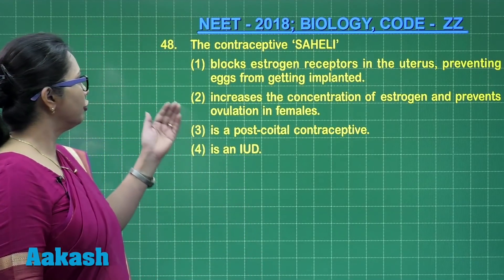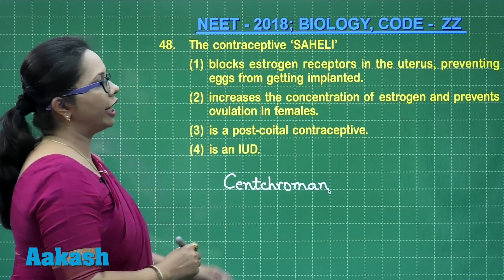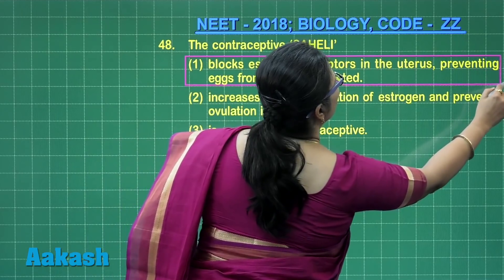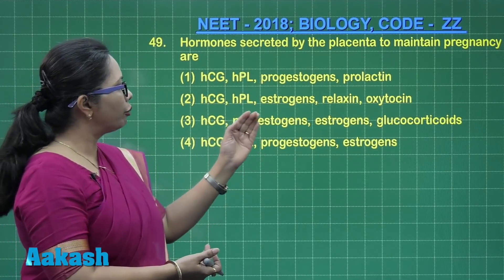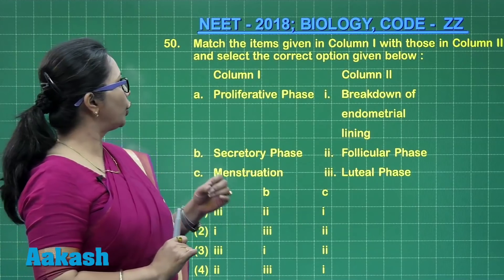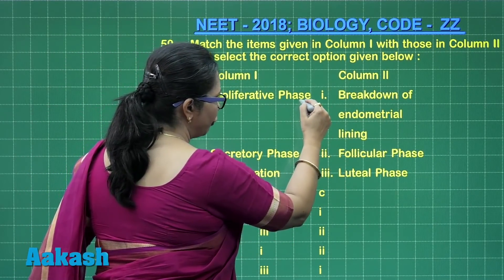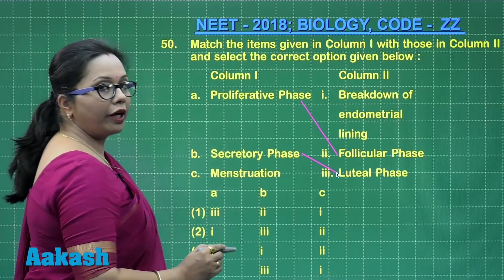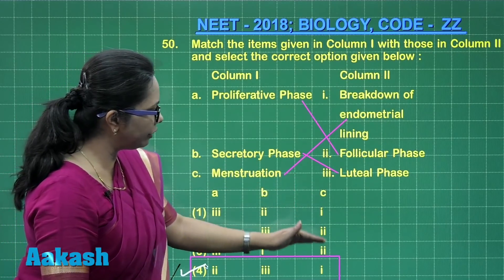NEET UG 2018 Biology Answer Keys & Answer Solutions [Code ZZ Q.48 to 50] – Aakash Institute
Find NEET UG 2018 Biology answer solutions and answer keys for question no. 48 to 50 (Code ZZ) prepared by top faculties of Aakash Institute. This video gives a complete in-depth explanation to the questions. Know the solutions in detail with the help of subject experts. The experienced faculty at Aakash is committed to every student’s academic well - being and offers excellent guidance to crack entrance exams.